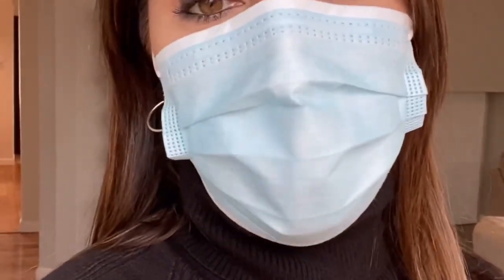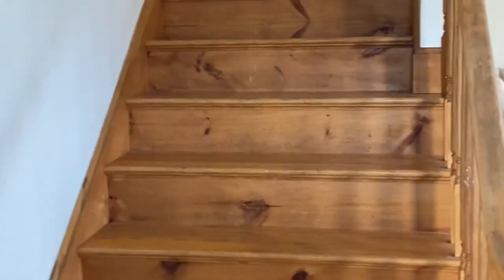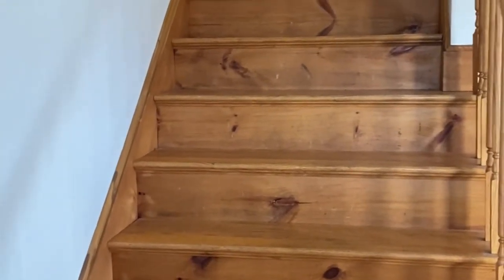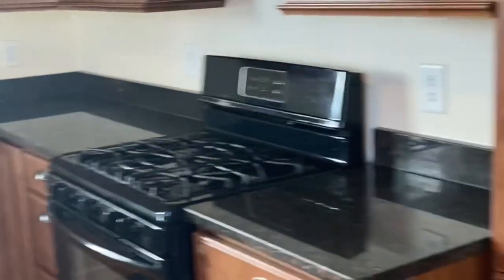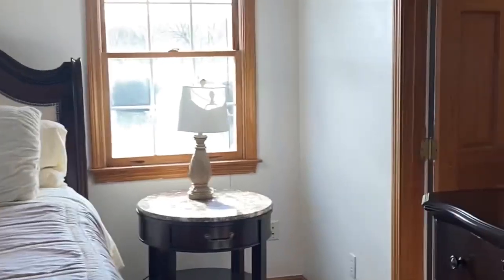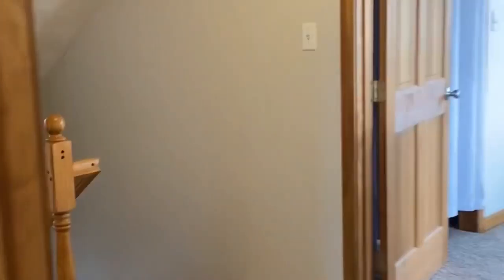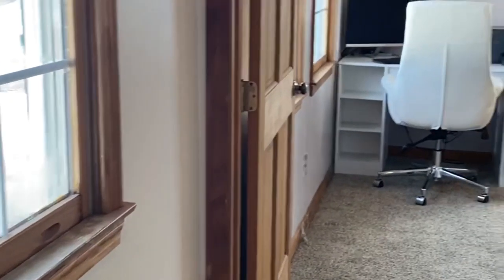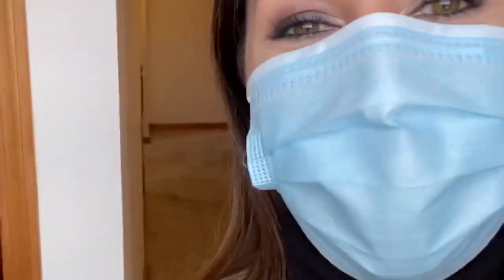Tour Inside A Methuen Massachusetts Home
Love the game room!